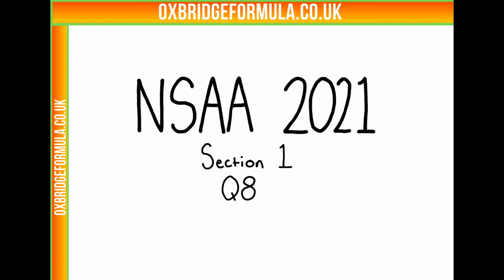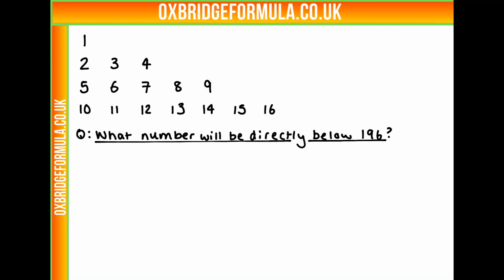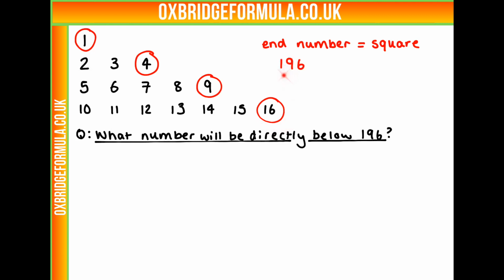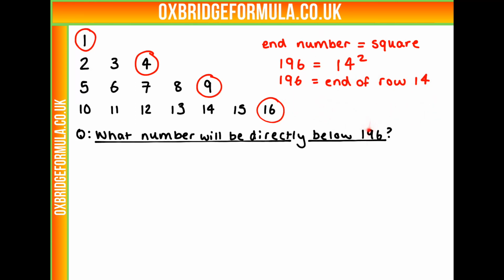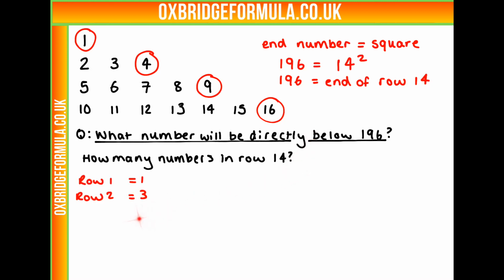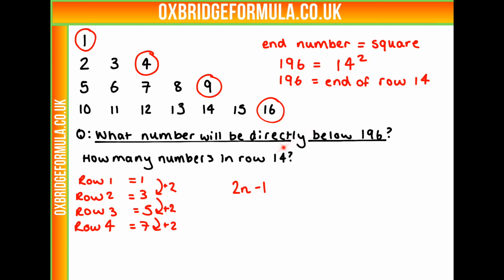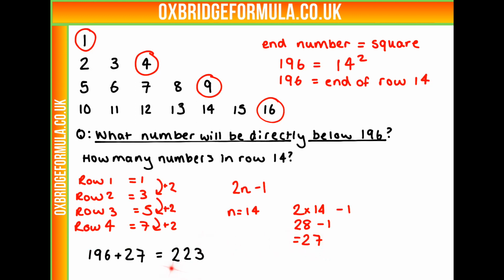NSAA 2021 Section 1 - Q08 (Maths) - Number Pattern.mov - Worked Solution